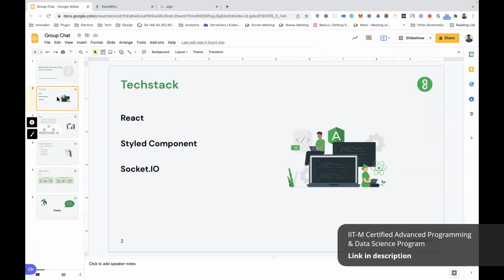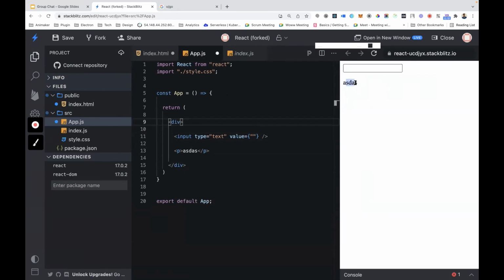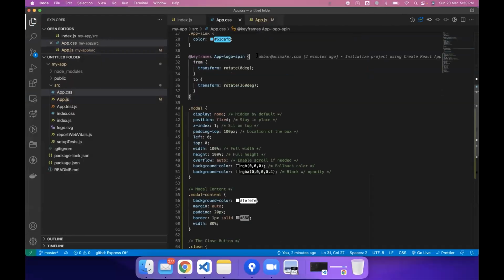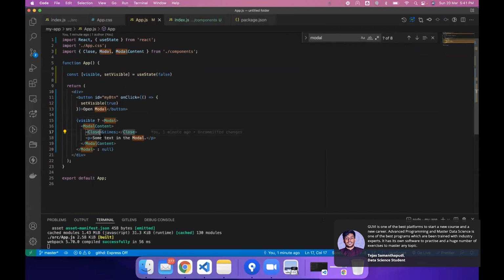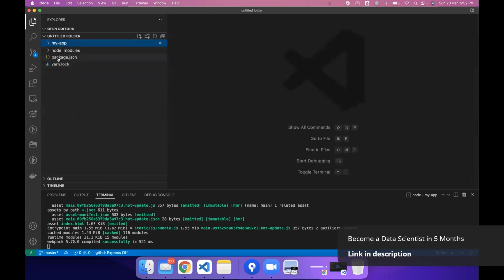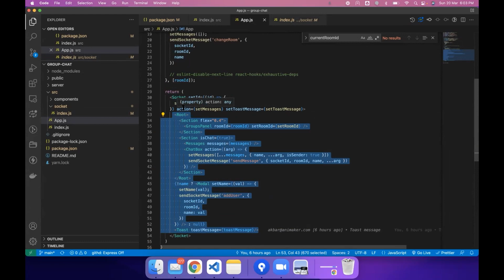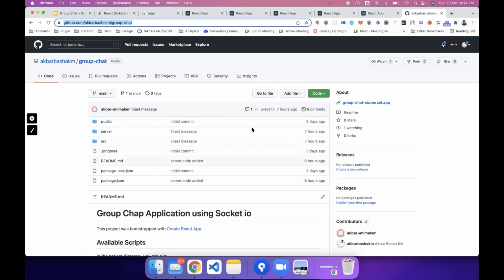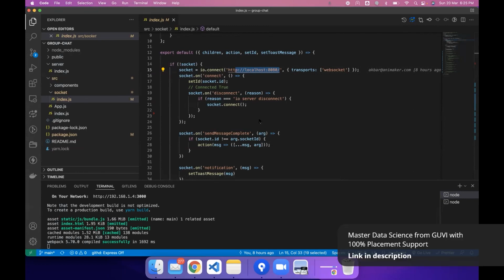How to build a Group Chat Application using react with socket| Full Stack Development| Zen Class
Here is the Free webinar session for you all in How to build a Group Chat Application using react with socket? Which is conducted by Akbar Basha who is working as Product Team Lead at Animaker.

Now Learn Full Stack Development in Tamil, English & Hindi, Kannada

Grab this limited-time opportunity & get trained from Industry-Proficients in this Full Stack Developer Program.

✔  Globally Recognization Certification
✔  Classes available in Tamil, English & Hindi.